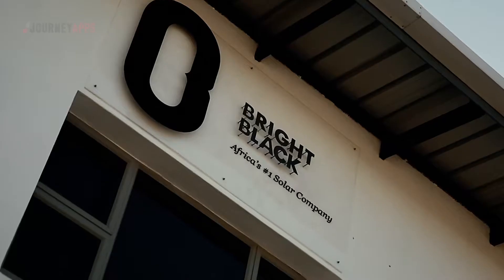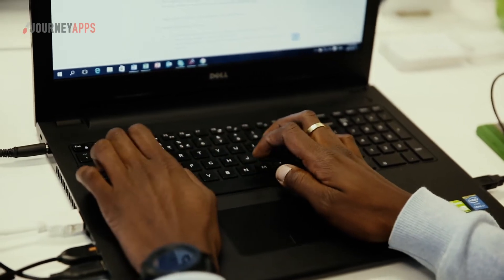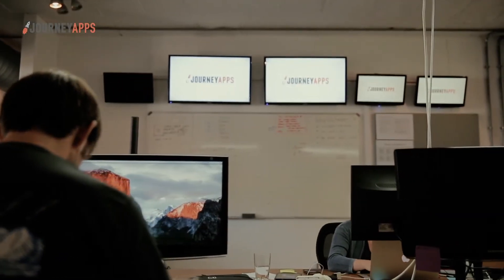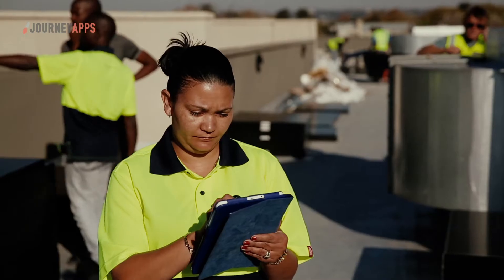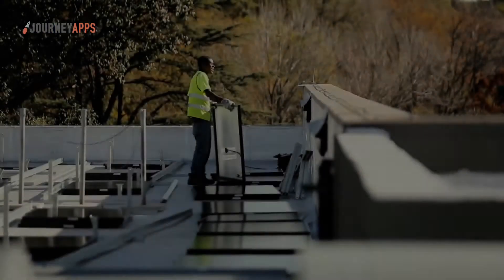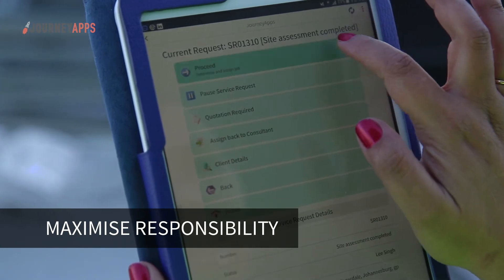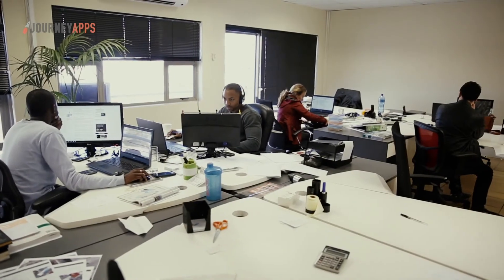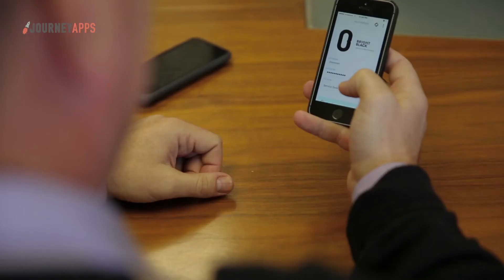JourneyApps BrightBlack Case Study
A short case study video detailing how JourneyApps has helped BrightBlack to optimize their merchant sign-up process.

This video was produced, filmed, directed and edited by Wyrd Films in 2016.